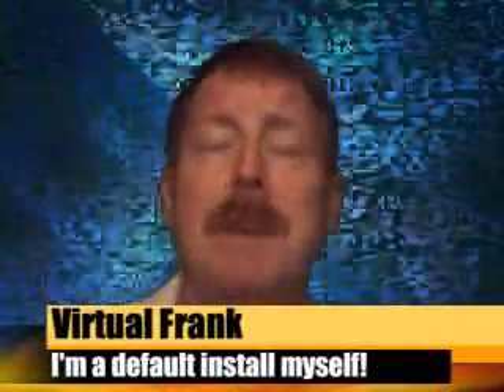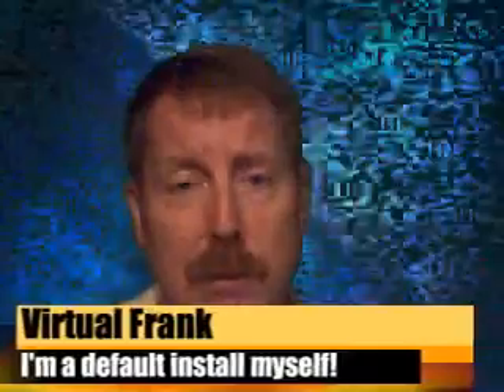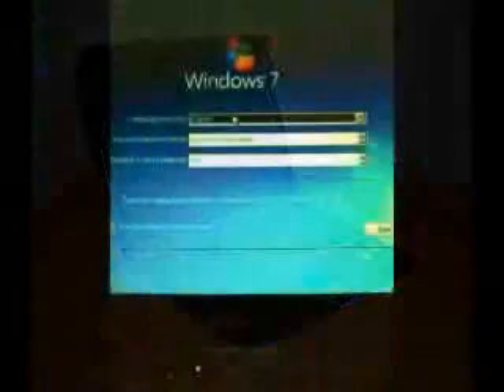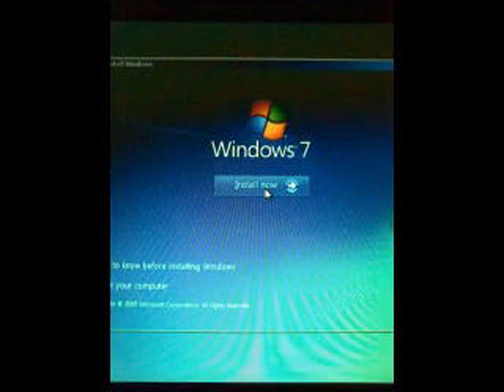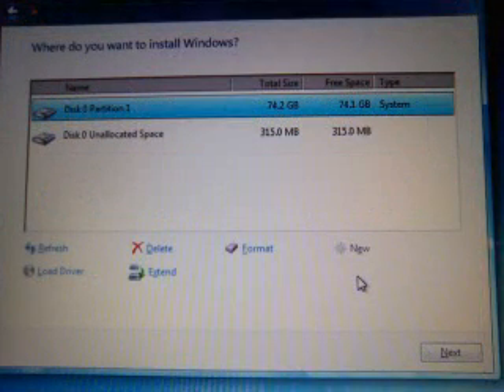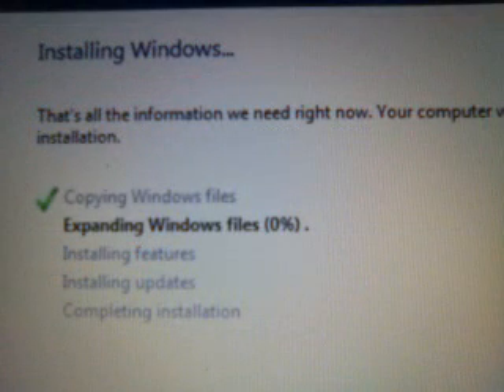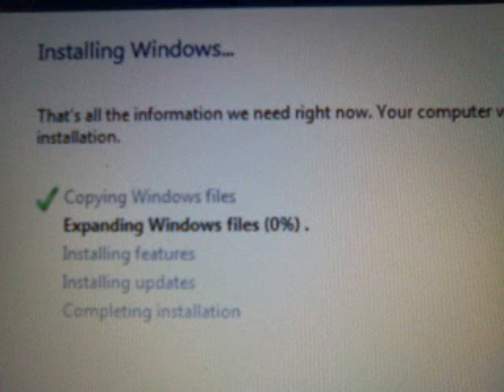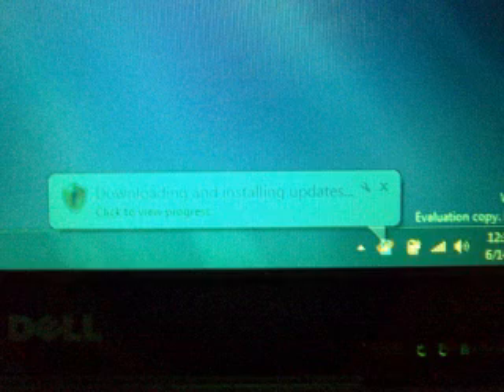Installing Windows 7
Installing Windows 7 RC on a laptop. How easy is it?